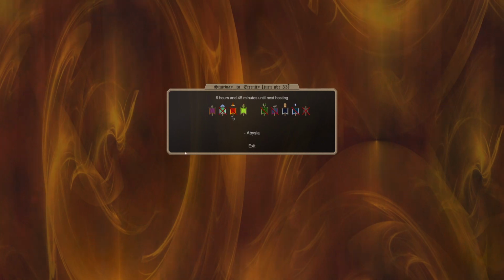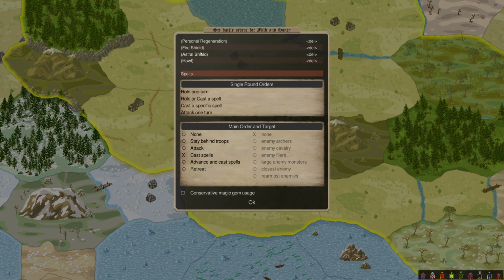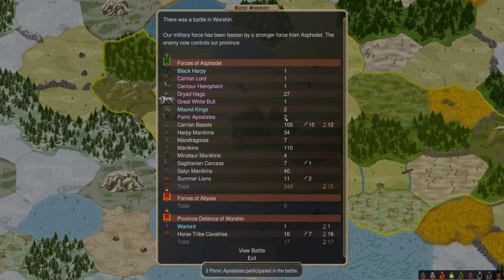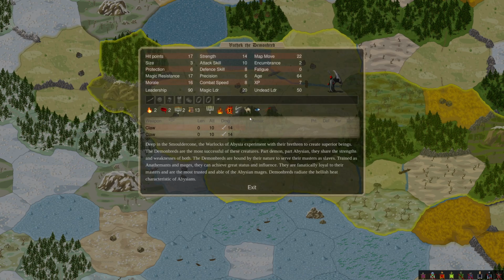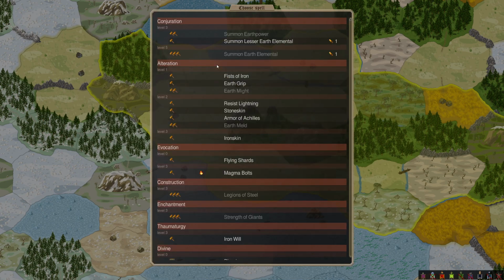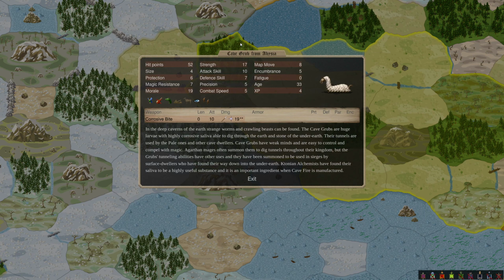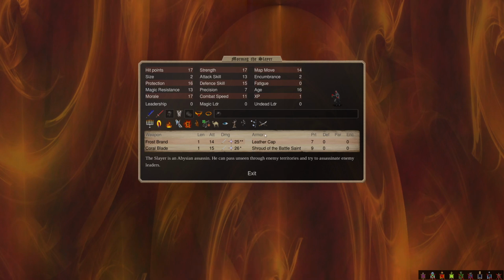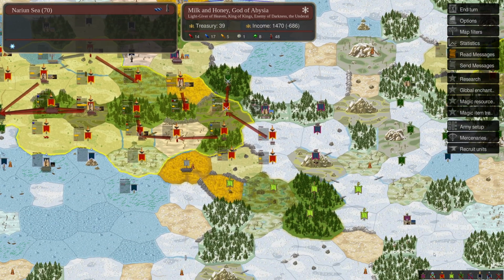Dominions 5 | MA Abysia - Stairway to Eternity Turn 33